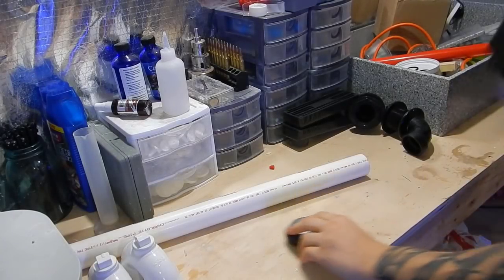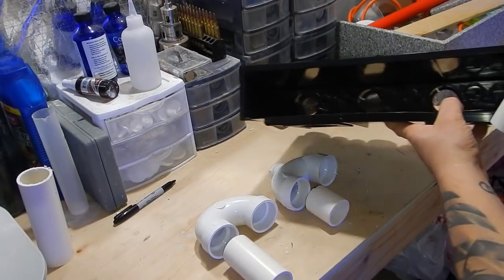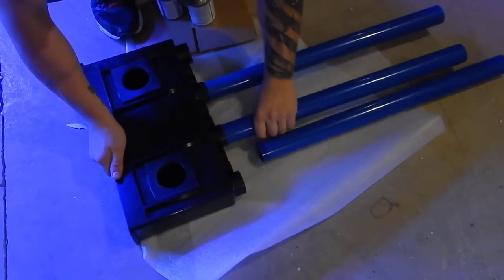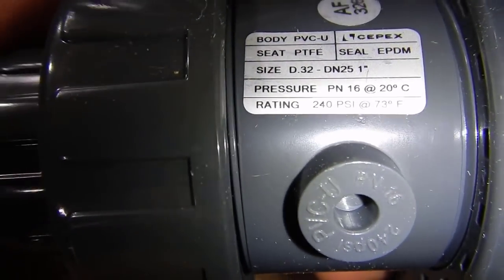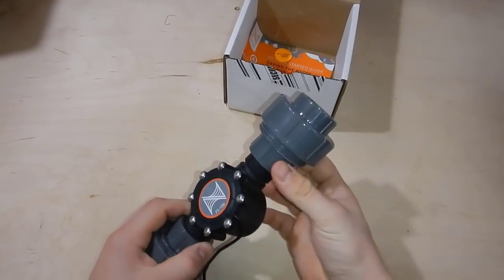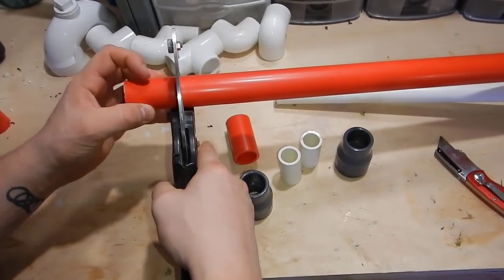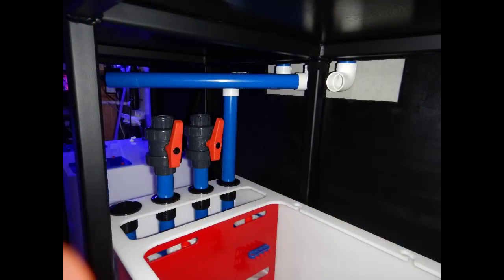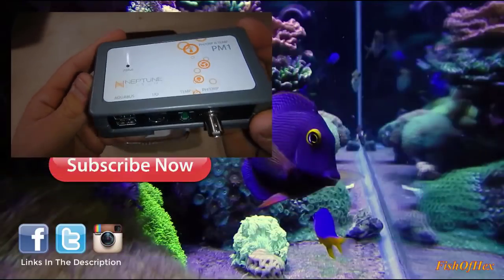Plumbing The 300 Gallon Reef Tank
In this video i will be installing customaquariums.com stealth overflow box with double H2 Overflows on the 300 gallon reef tank. I will also be installing a jebao dcs12000 return pump, apex flow sensor and wayne check valve to the Geo Sump. Once that is done ill be plumbing the three 1.5" drain lines to the sump and using two ball valves to make the herbie overflow method work.

***Support FishOfHex***